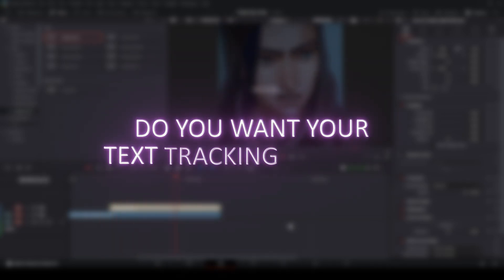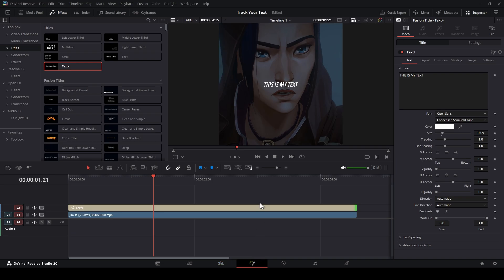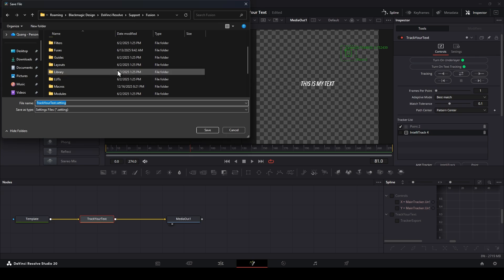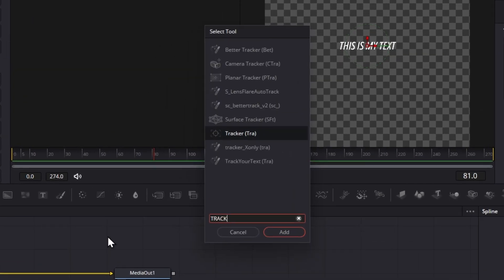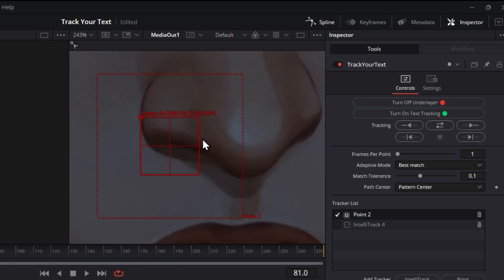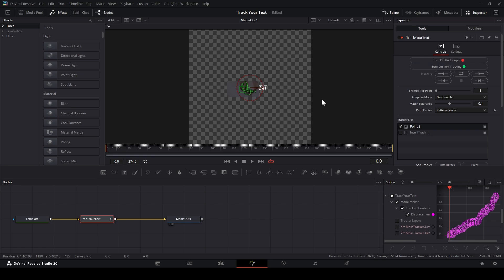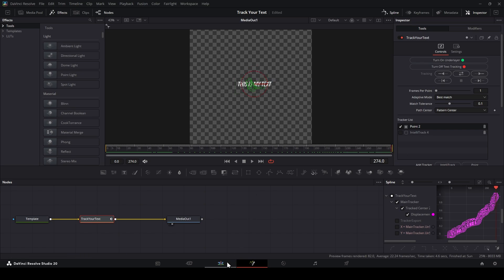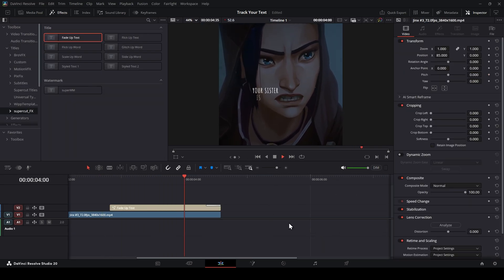Track Your Text - DaVinci Resolve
This plugin work on video and picture too if you want it follow the point you tracked

(I add Intellitrack if it not work on your Free version comment down bellow so I will update the one dont have Intellitrack)